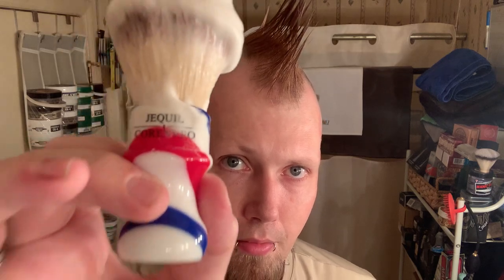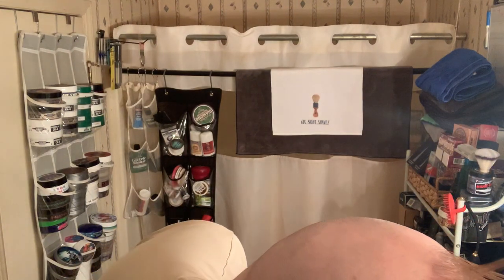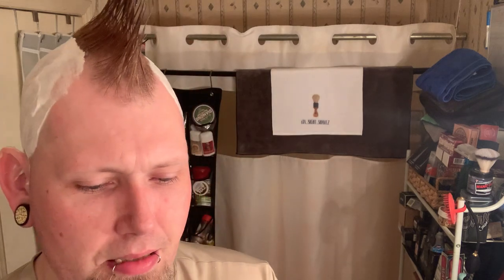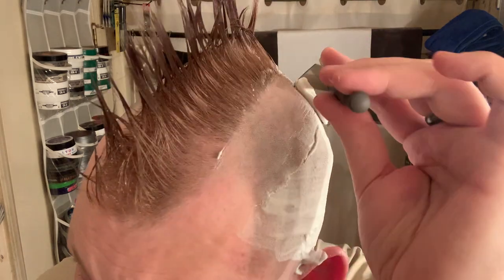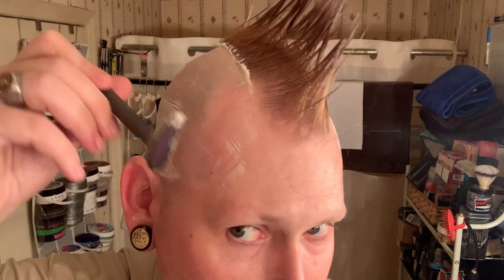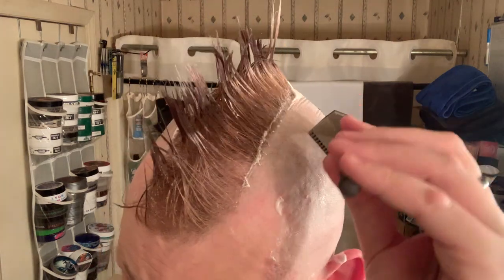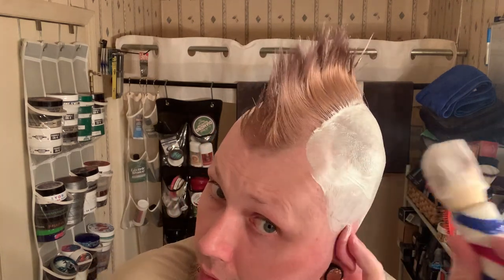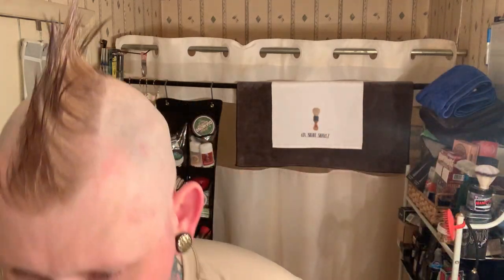#56 Murphy and McNeil 💈 Dome shave with starling SE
Announcing the release of the NC WETHEADS embroidered shaving towels!

We would love to have you! It’s FREE As always Stay sharp and be Smooth!

Join the NC WETHEADS group page on Facebook and become part of our family!

If any vendors or viewers  would like to send me anything to try or review my Instagram is @6ix_8ight_shavez